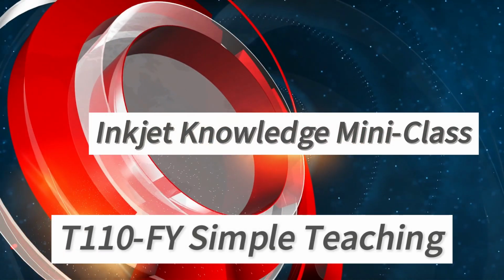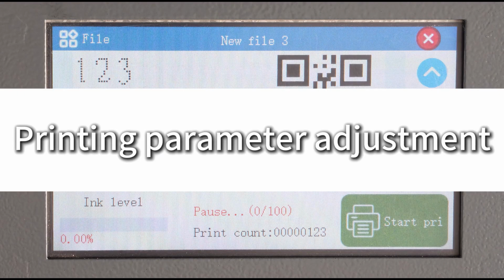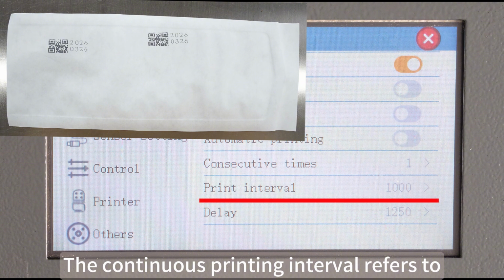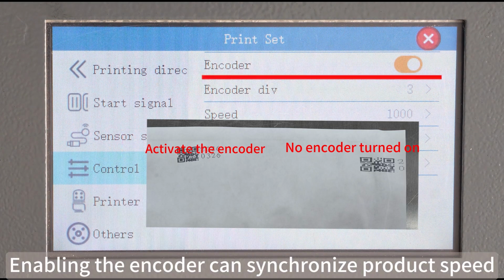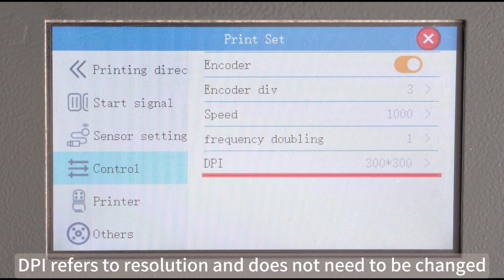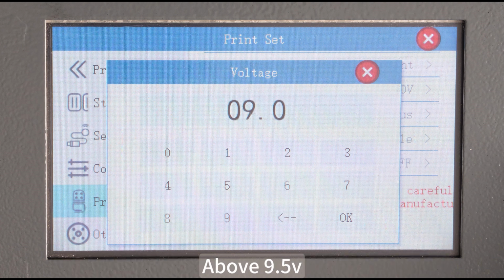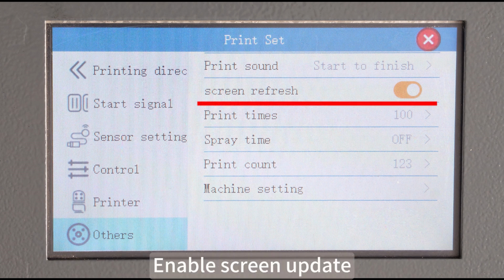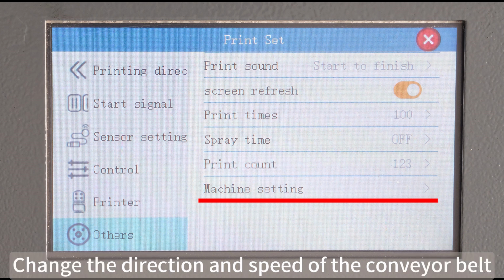T110-FY Mini paging printer teaching video